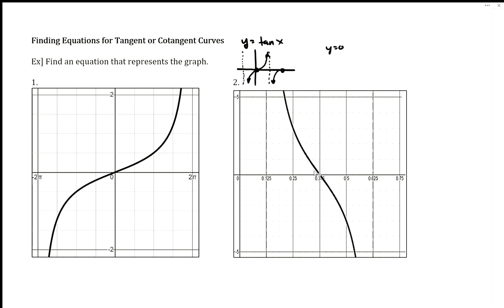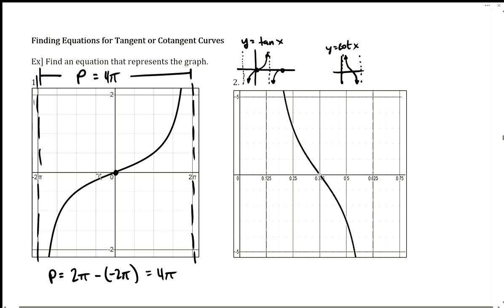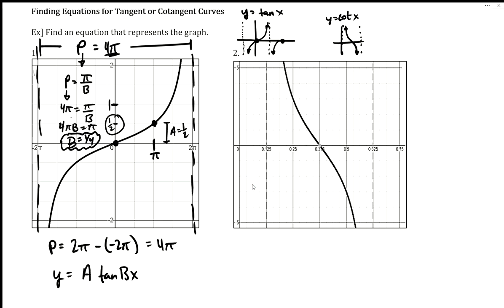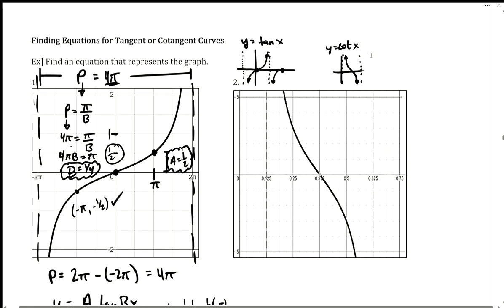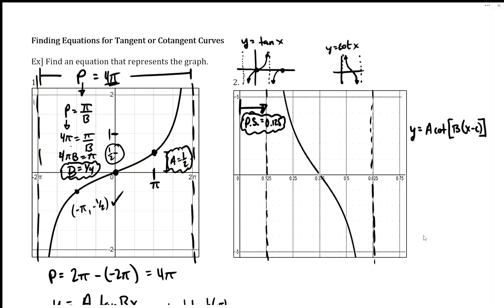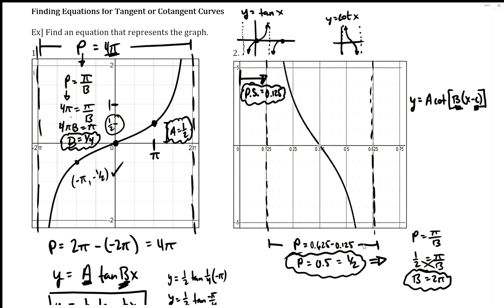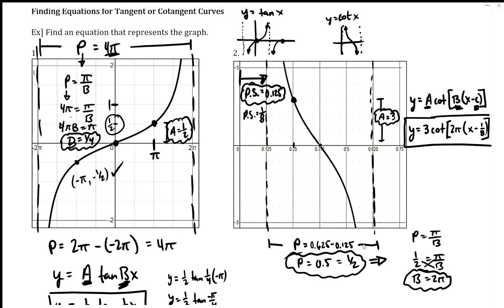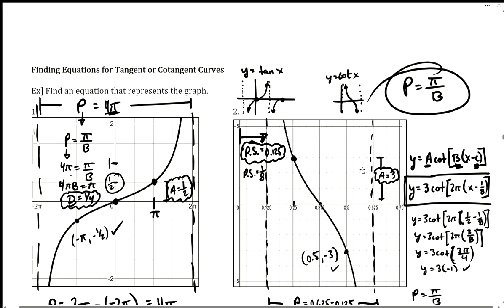Other Trig Graphs Finding a Tangent or Cotangent Function given a Graph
In this video we find equations for tangent and cotangent curves given their graphs.